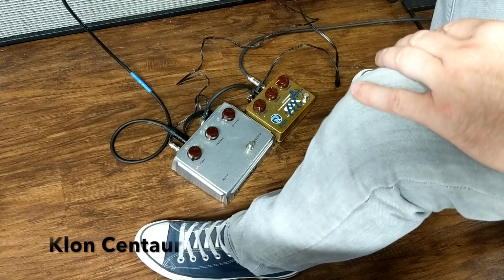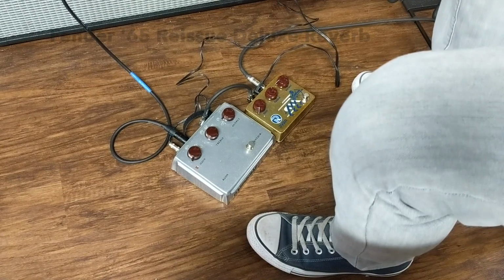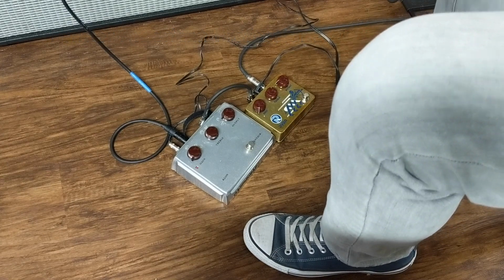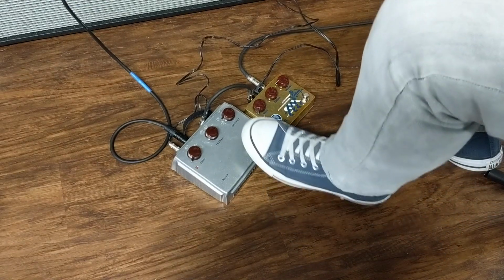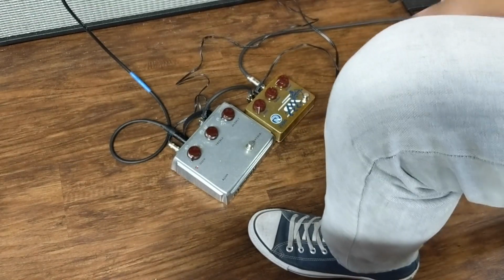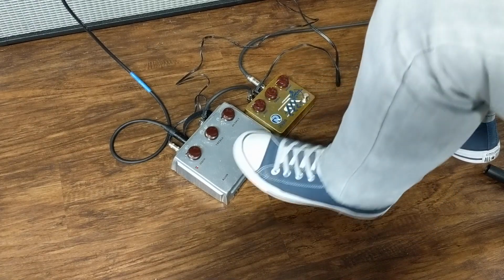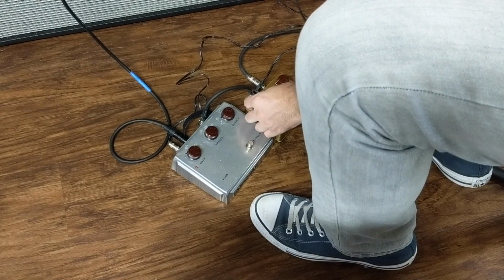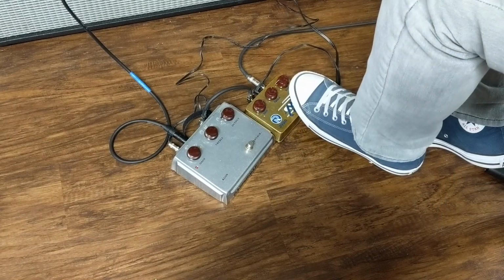Celebrity Pedals | The Klon Centaur and RYRA Klone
Nick Dobson dropped by the shop with his silver Klon Centaur for me to try out. These famous pedals has been known to sell for over $1,500.00, and not many people get to try one. So I put it side by side with a favorite of mine, the RYRA Klone.